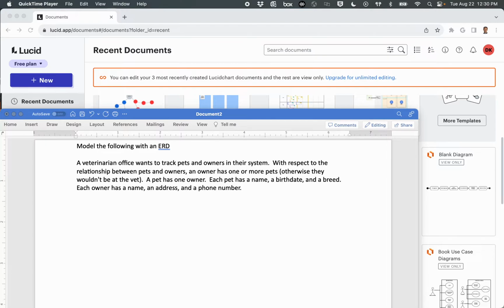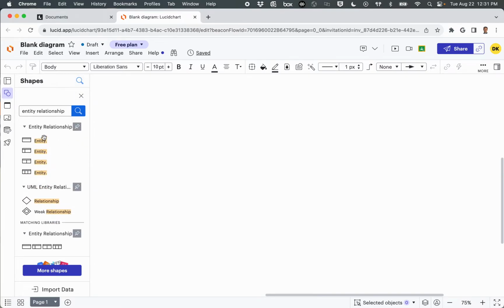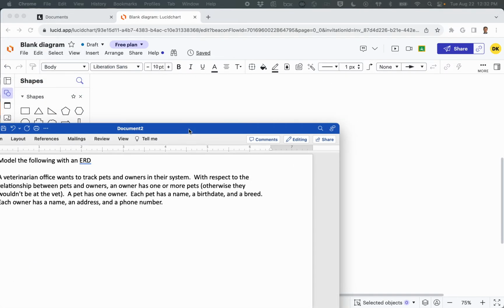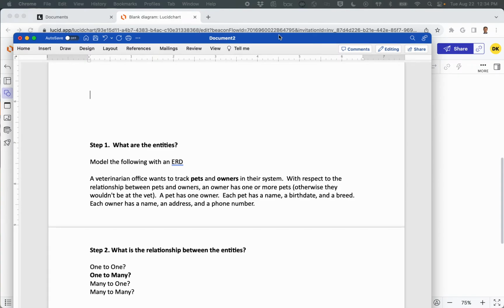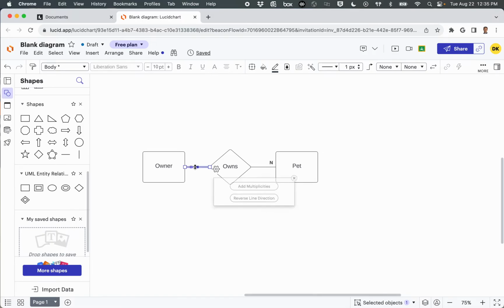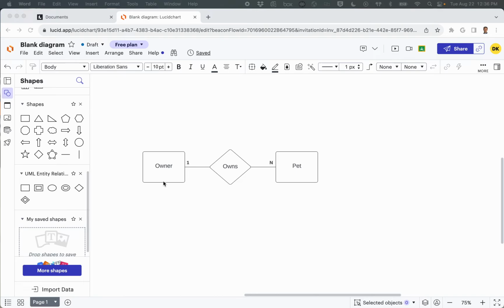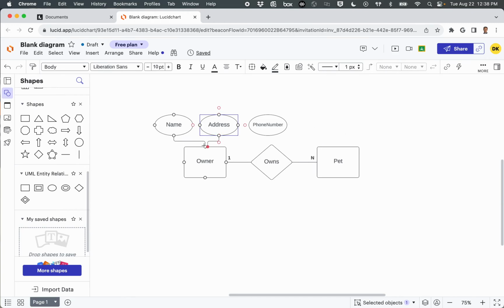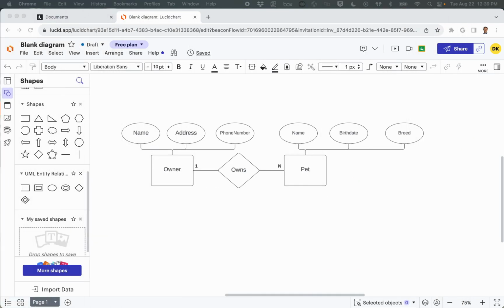How to Make an ERD Diagram Chen Notation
In this video I show how to make an ERD, or Entity Relationship Diagram, using Chen Style notation.  In a companion video, I will show how to make an ERD using Crow's Foot notation.